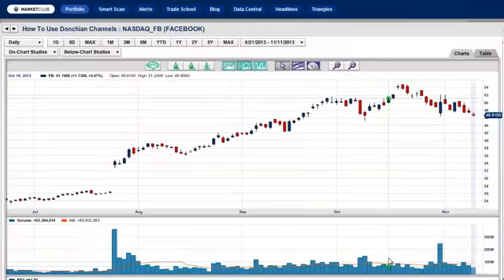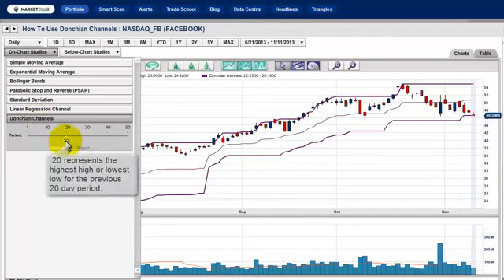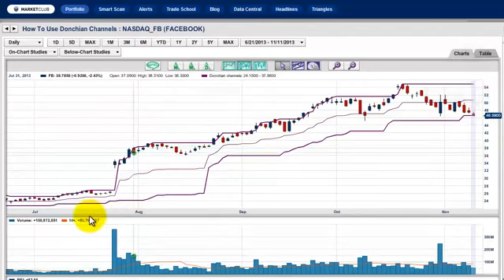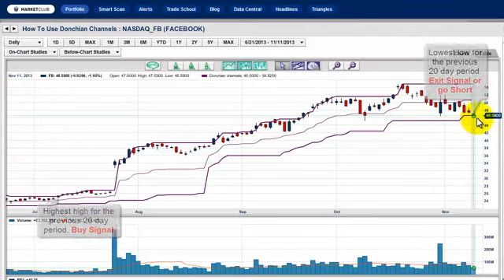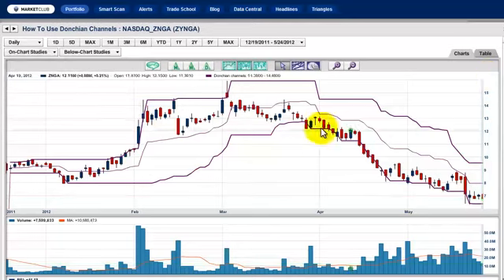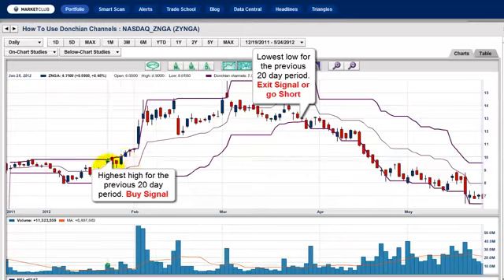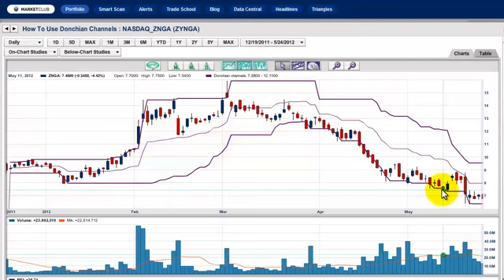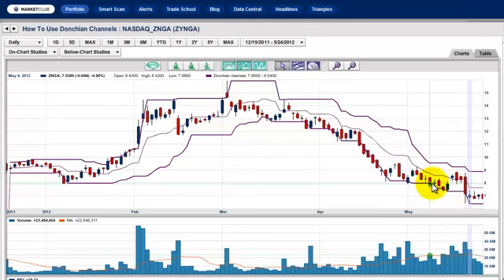Top Technical Indicators How To Use Donchian Channels 360p